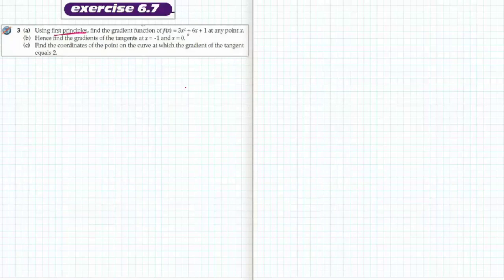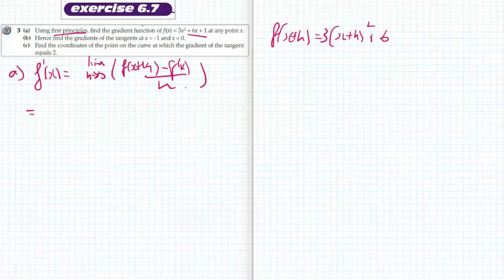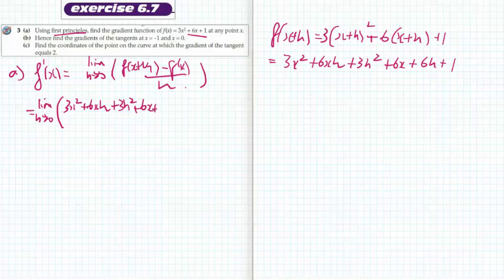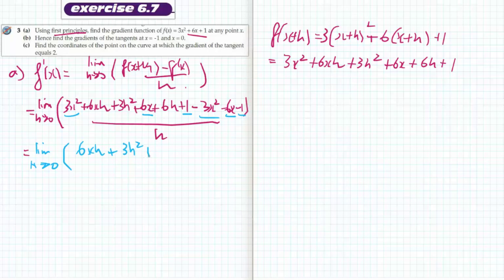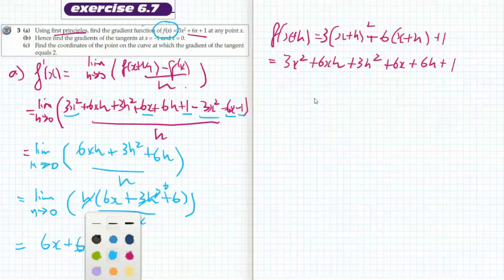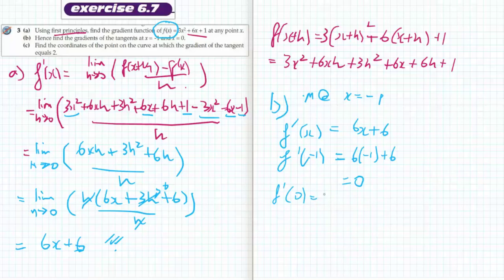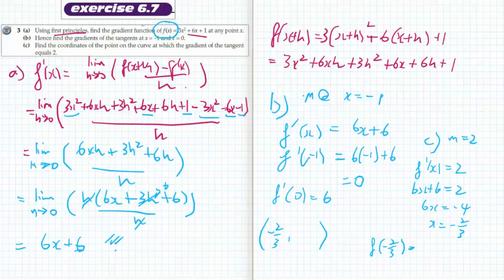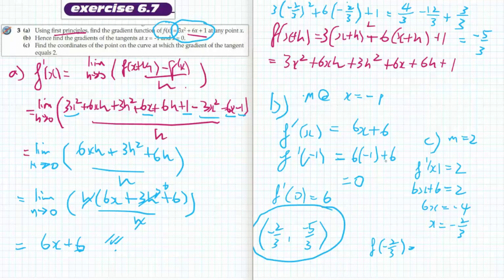mm12 6 7 no 3